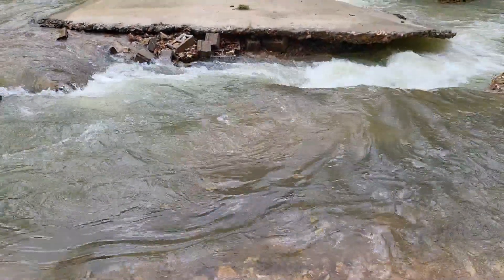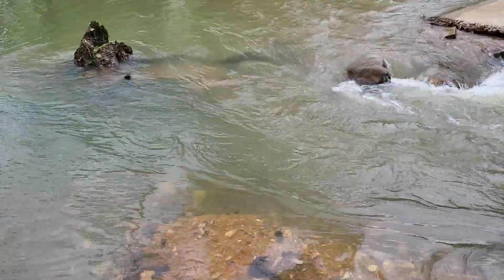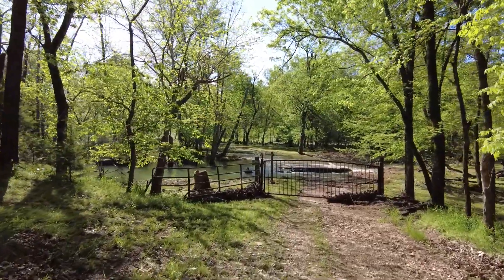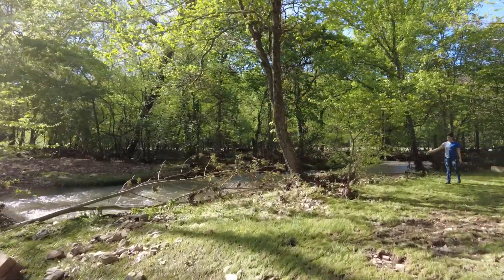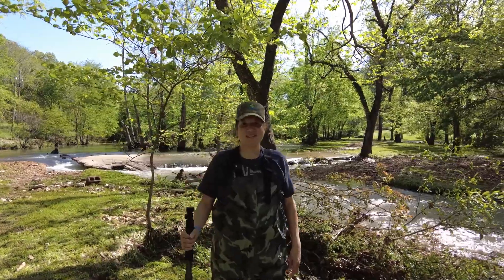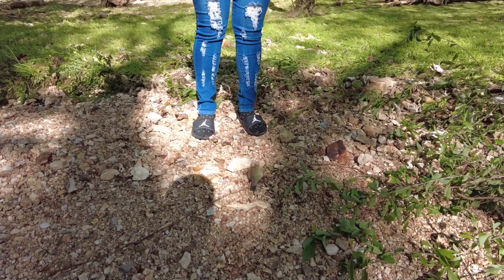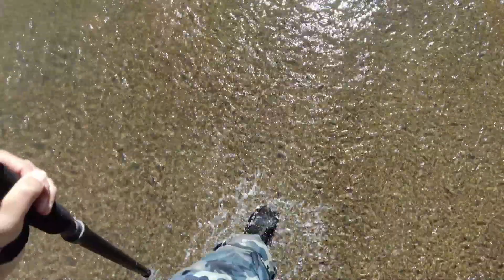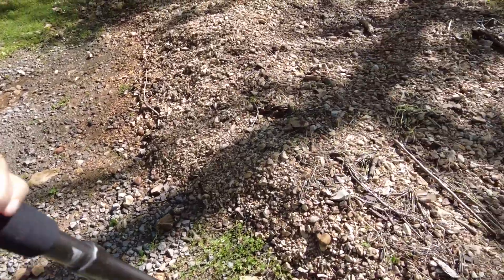2022-05 The W Farmstead Flood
2022 May Flood at the W Farmstead